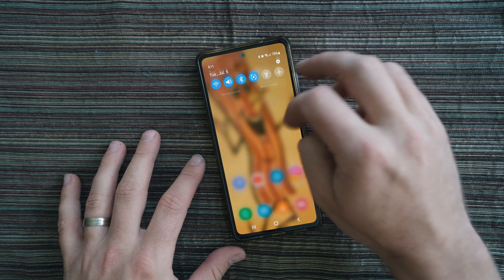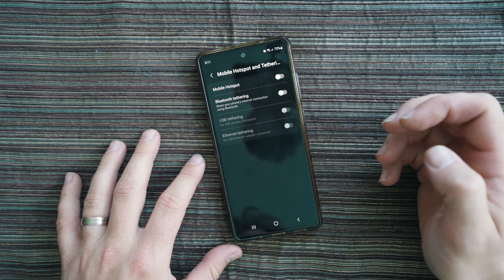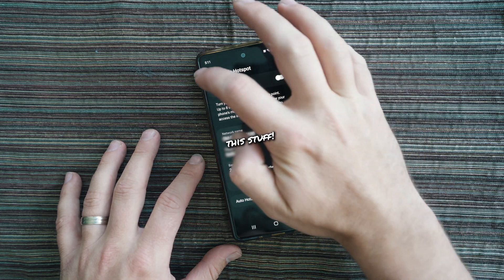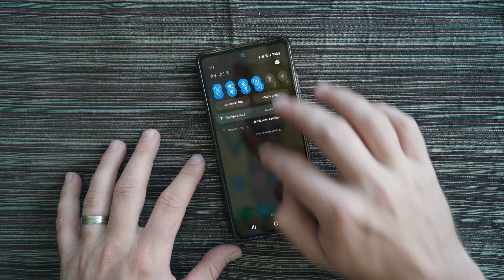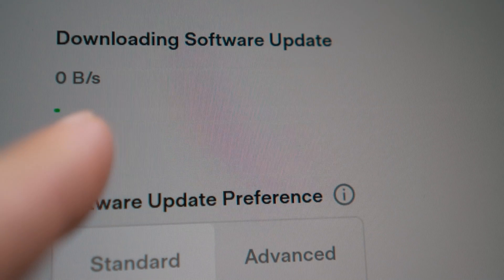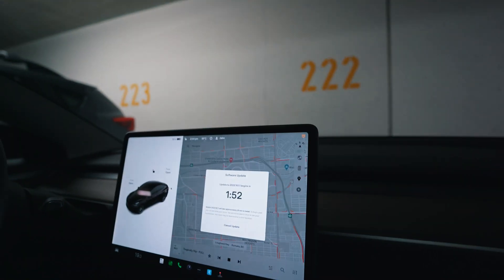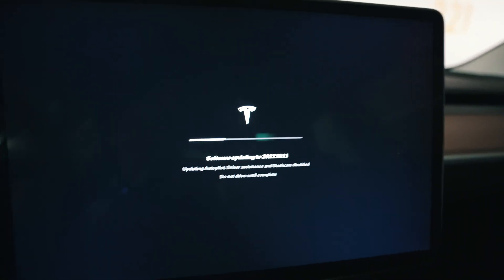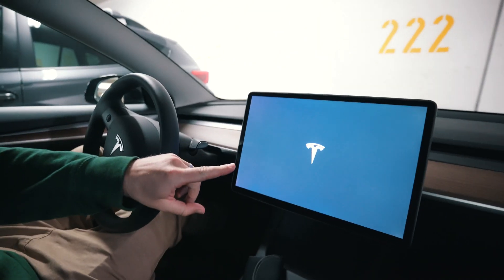Updating Tesla with no wifi?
How to Update your Tesla software when you dont have wifi.

Second Camera - Sony A6400
Main Lens -  Tamron 17-28mm F2.8

Thanks!